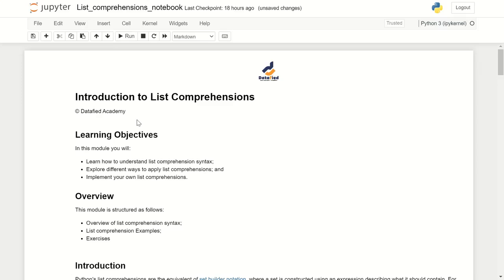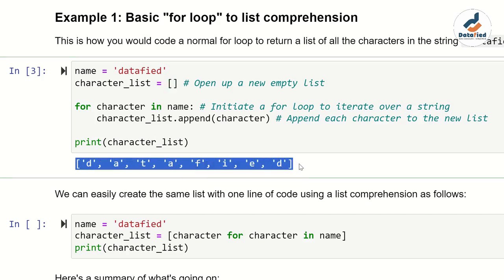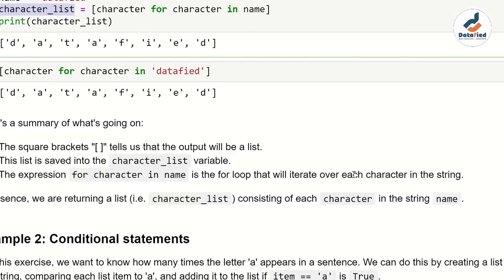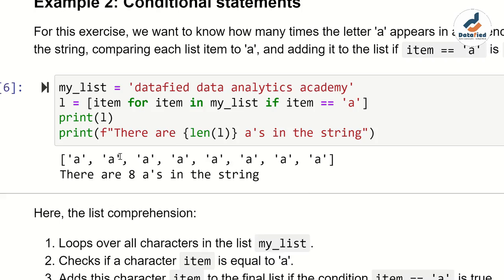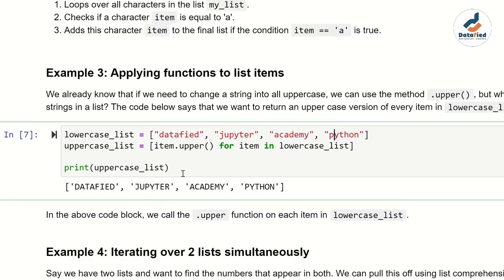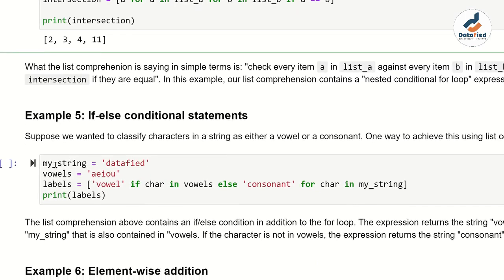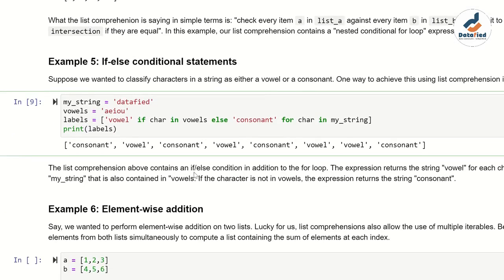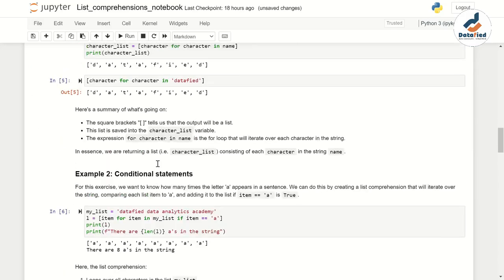List Comprehensions in Python - PART 2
This video shows how to create efficient, readable, concise code using list comprehensions.